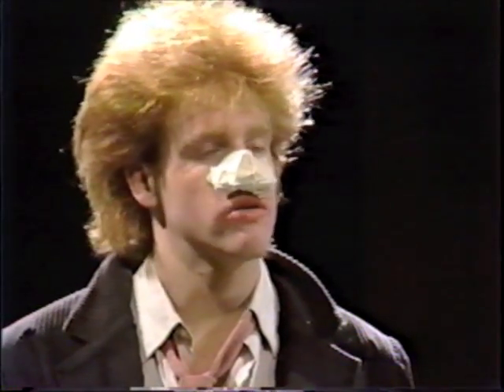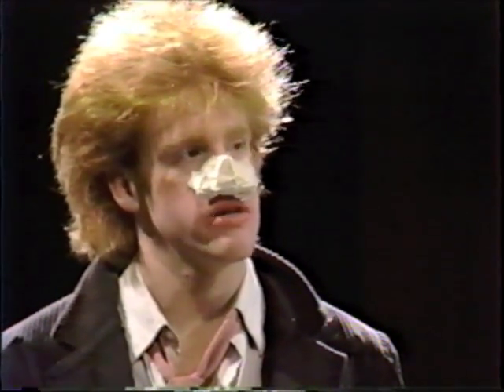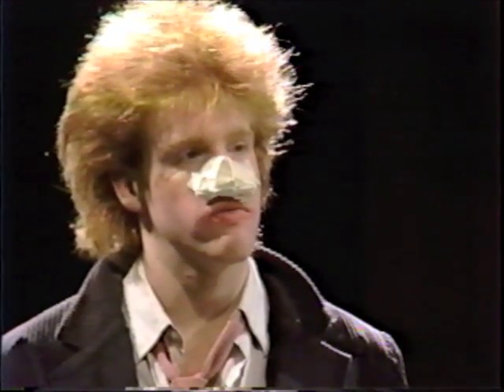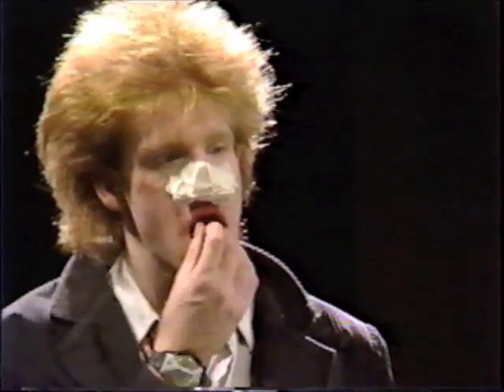David Daigle and Liev Schreiber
1987 Hampshire College acting class short video